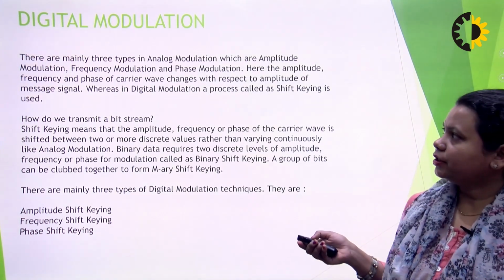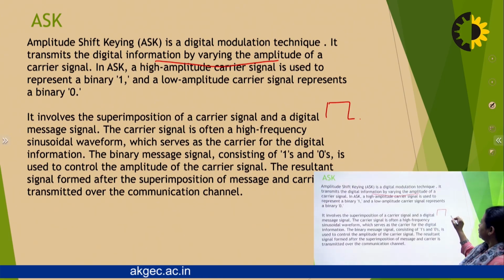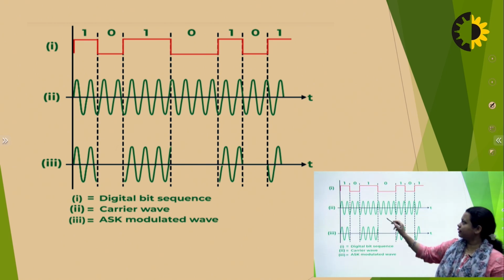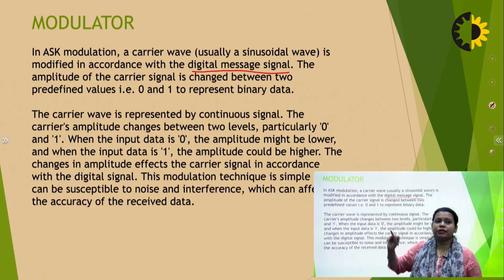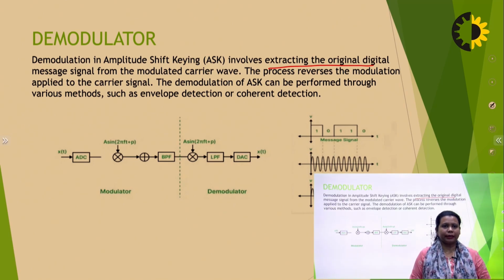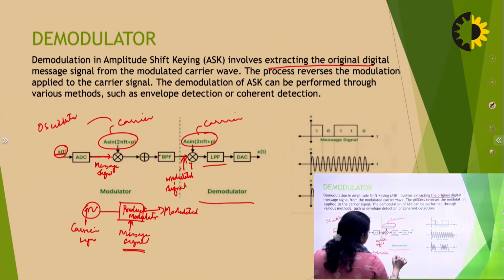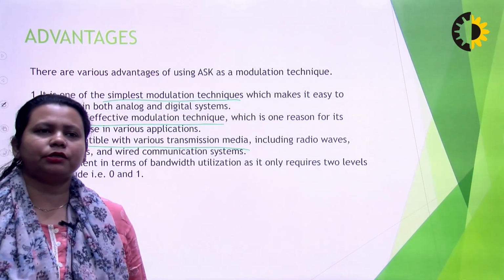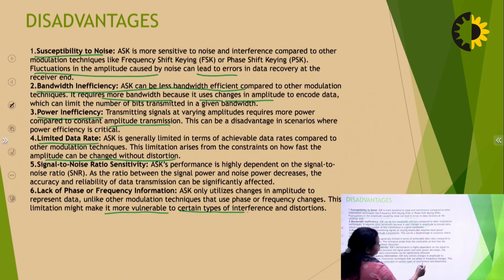AMPLITUDE SHIFT KEYING | DIGITAL COMMUNICATION | LECTURE 01 BY MS. PRACHI AGARWAL | AKGEC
Dear All,
Please find the links to all five units for DIGITAL COMMUNICATION below:

Welcome to Lecture 01 of Digital Communication by Ms. Prachi Agarwal from Ajay Kumar Garg Engineering College (AKGEC).

In this lecture, you will learn about Amplitude Shift Keying (ASK), one of the fundamental digital modulation techniques used in digital communication systems. The lecture explains the working principle, waveform, advantages, disadvantages, and applications of ASK.

📚 Topics Covered:
Introduction to Digital Communication
What is Amplitude Shift Keying (ASK)?
ASK Modulation Technique
Binary Amplitude Shift Keying (BASK)
Waveform Representation
Modulation and Demodulation
Advantages and Disadvantages of ASK
Applications of ASK
ASK vs FSK vs PSK
Digital Modulation Techniques

This lecture is highly useful for B.Tech (ECE, EEE, CSE), Diploma, and students preparing for GATE, university examinations, and communication engineering interviews.